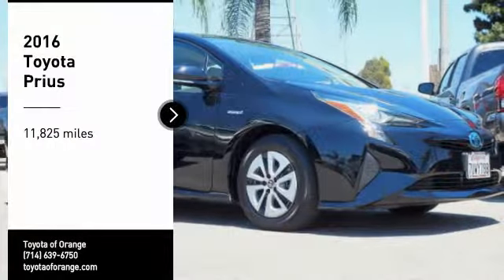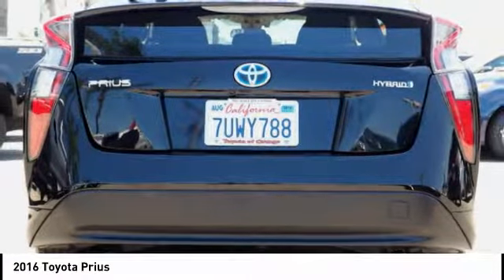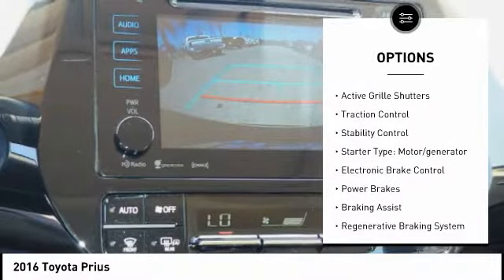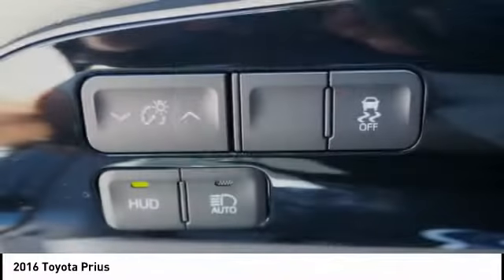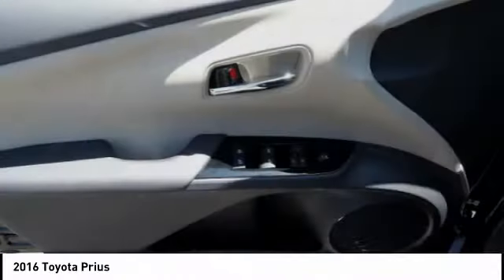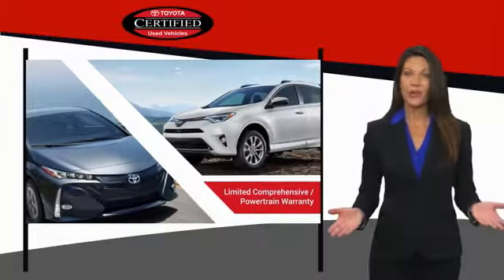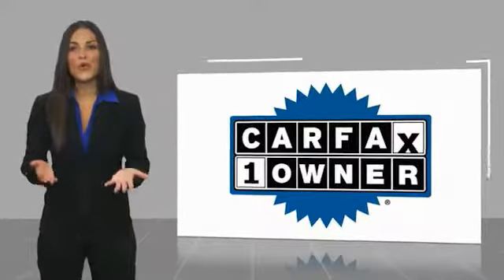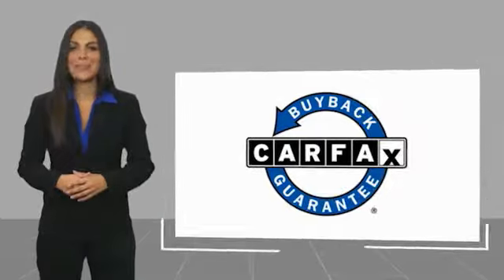2016 Toyota Prius Orange CA U24459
2016 Toyota Prius

1400 North Tustin Ave.

Don't miss this 2016 Toyota Prius. It's equipped with great features. You'll want to take this Vehicle home. Make a great choice today.